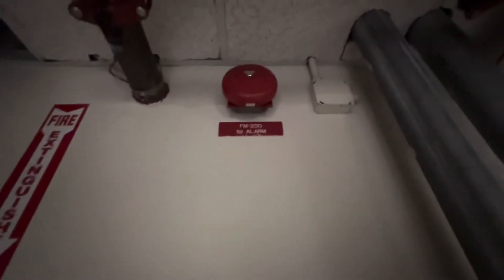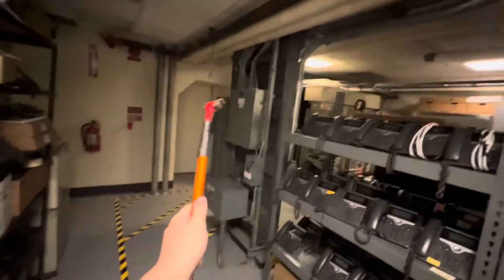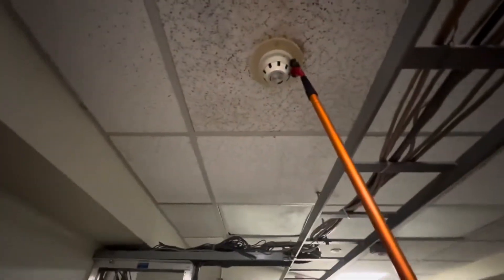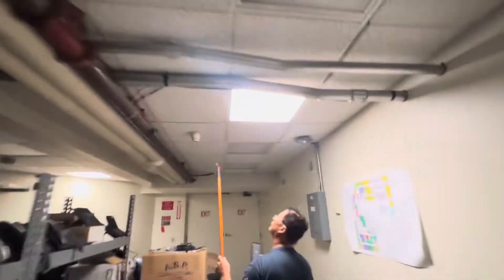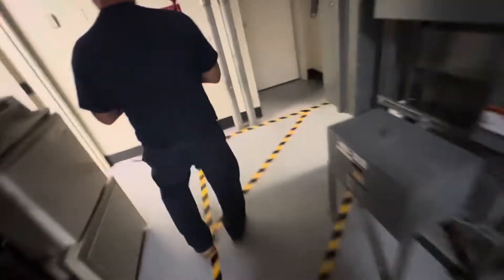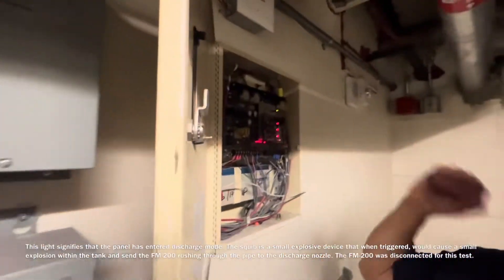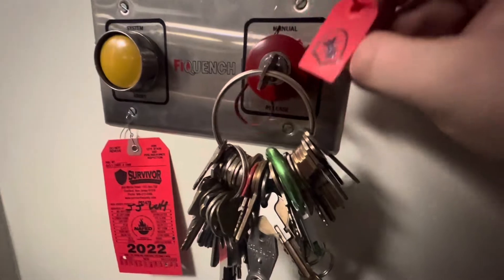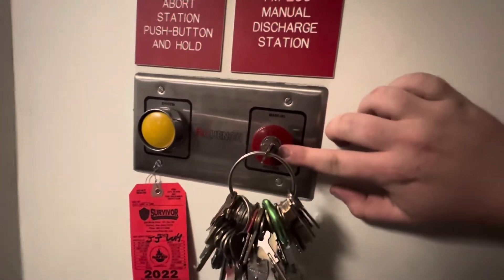Fire Suppression Test #1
Hello everyone! This is the first video in my new series demonstrating the operation of a Fire Suppression System! This will range from Halon systems, FM-200, CO2 and many more! Equipment protecting this room is the following:

Fike 10-038 Control Panel

Wheelock MB-G6-24 Bell

Wheelock MT-24-LSM (x2)

Fike 10-1643 Manual Release / Abort Switch (x2)

Hochiki SIF-24F Ionization Smoke Detector

Hochiki SLG-24F Photoelectric Smoke Detector

Fike HFC-227 (FM-200) Extinguishing Agent

Fike 80-1113 Discharge Nozzle